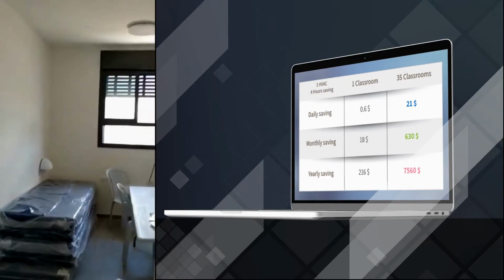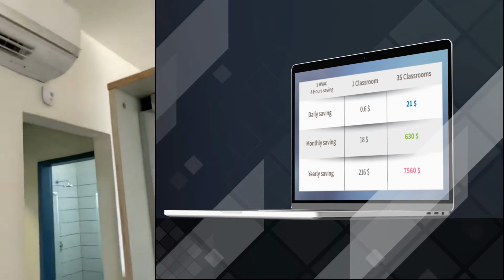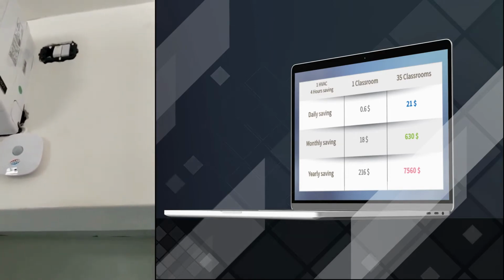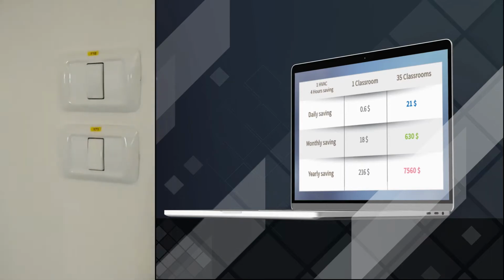IoT A.I system for optimizing HVAC SYSTEMS by MindoLife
This video describes an electricity-saving use case installed in a student's house. In this case, MindoLife saved around $500 per month.
MindoLife provides a set of smart products that connect via it's unique IoT technology to integrate into buildings and turn them to energy-efficient buildings.
MindoLife's system provides unique automation rules based on advanced algorithms that enable the system to determine whether rooms/areas are consuming un-needed power or not. The algorithms learn people's behavior in each timeslot of the day and based on that it can smartly determine whether people left or they are just out for a break